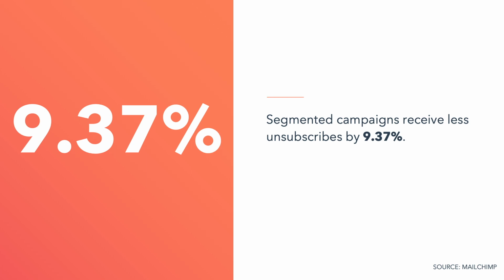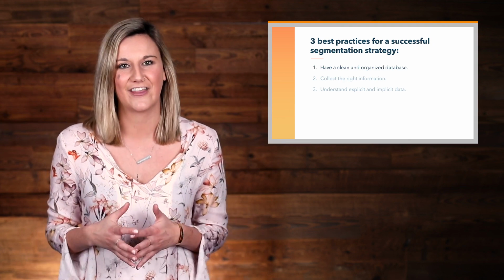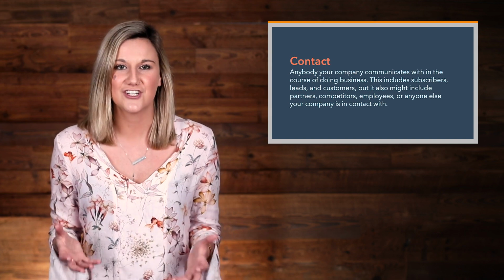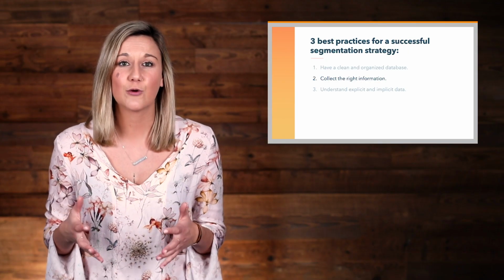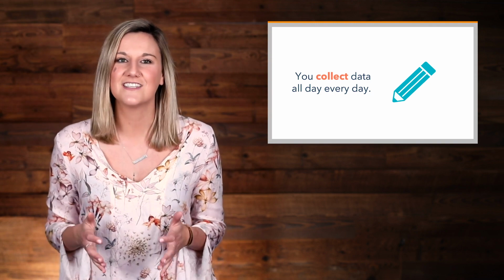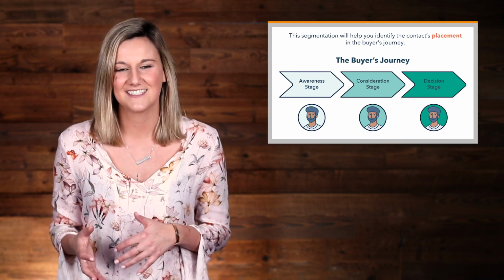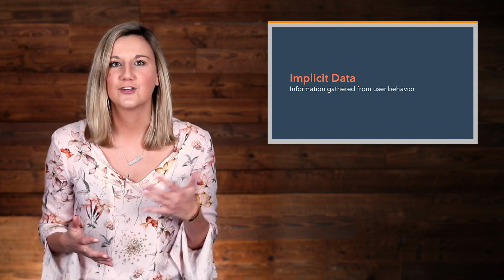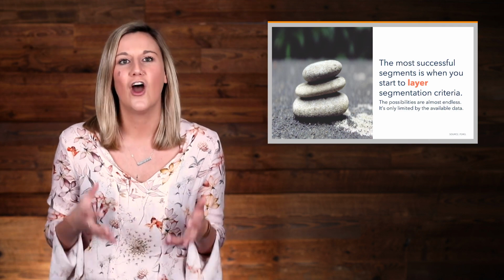How do you build a segmentation strategy? (S2 EP2)